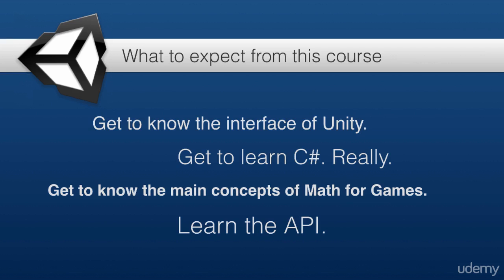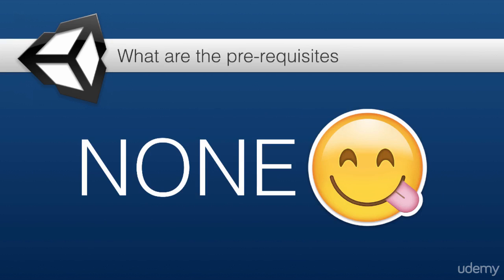Unity 5 Professional Guide - Mastering C# Programming! - learn C#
What you'll learnManipulate Unity's interface with certainty and confidenceDevelop any kind of project through C# skills learned throughout the courseSpot and correct programming errors, avoiding unnecessary frustrationsHandle Unity's set of functions to design your own gamesUnderstand and apply the math behind videogames
This is the right course for who is seeking great quality knowledge covering from the most basic aspects of game development up to Unity's most useful functionalities in terms of coding! Maybe you're a designer trying to understand the coding aspect, maybe you're just a student that wants to go deeper into game development, it doesn't matter. I come from a game design background and now I'm a scripting expert so you can do it too!

 In this course you can really expect code made easy. Don't fool yourself thinking that no hard work is necessary, though. As well as anything else, learning how to code in Unity is not something that happens overnight, so be sure to put a generous amount of effort onto completing quizzes and following the lectures correctly.
The course includes all sorts of files and materials used throughout, so you can be sure that everything you're learning in the lectures is totally reproducible in your computer without need to worry!
 This course covers from the basics of interface up to the getting in deep touch with Unity's API, that is, the set of functions that make us able to code our own stuff inside the game engine, but don't expect to dive right into coding and all of that complicated stuff (not really). I've structured this course in such a way that you will learn everything without rush, so take your time. No prior knowledge is necessary for each lecture other than what you've learned in the previous one!
 Having a hard time understanding something? It's like they say: a picture is worth a thousand words. That's why some of the course lectures have blackboard sessions, where I grab some pen and paper (digitally) to clear up your mind with hand-made sketches!
 I have to say that this is the best Unity course out there given its price and how much of Unity it covers. You can expect a dedicated lecturer with quite a lot of prior teaching experience, and trust me when I say: I speak your language! Shall we begin?